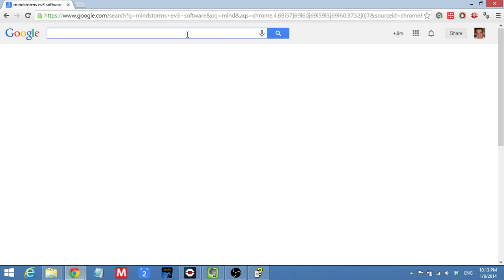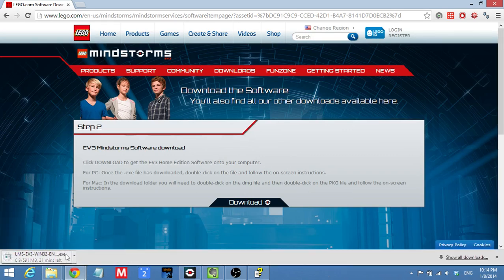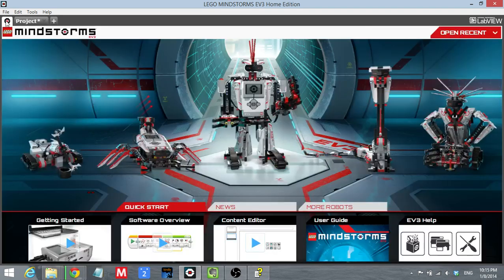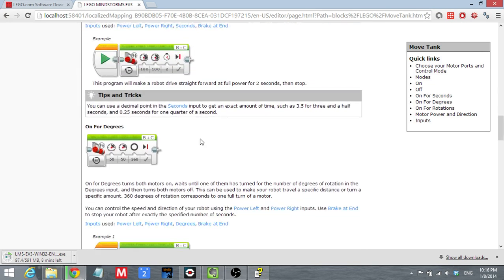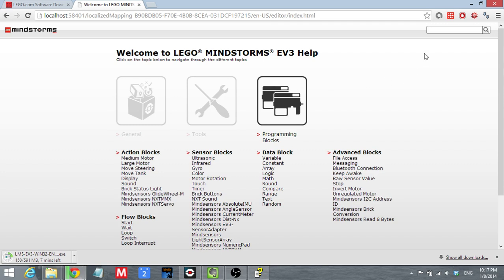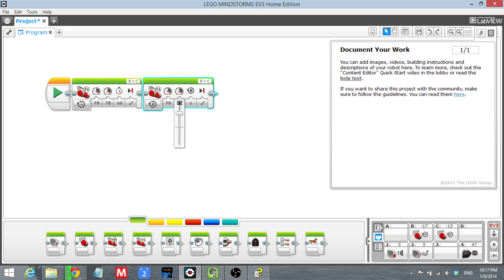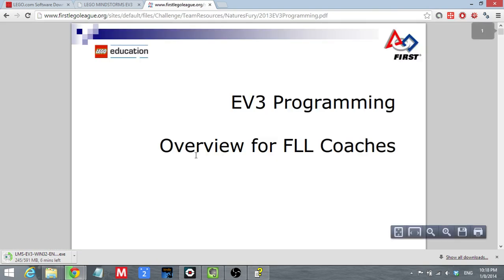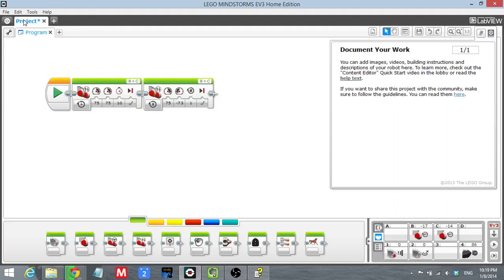Lego Mindstorms EV3 Programming Quick Start Guide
This video helps the average user Download the EV3 software, get familiar with its layout, and find help within the program and online.